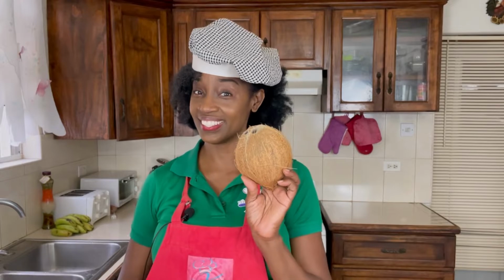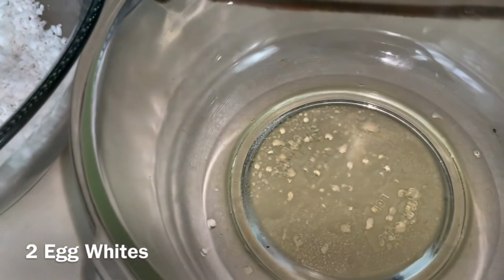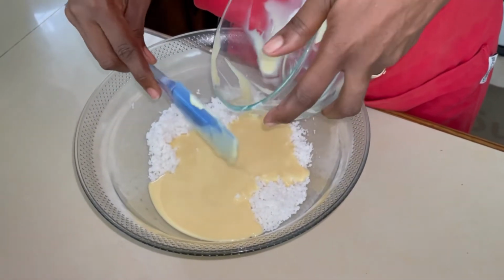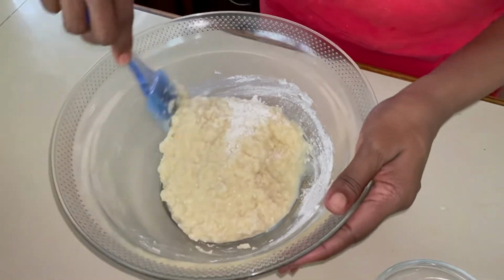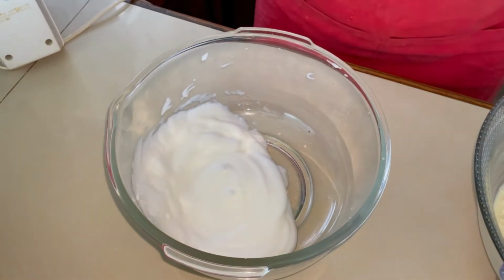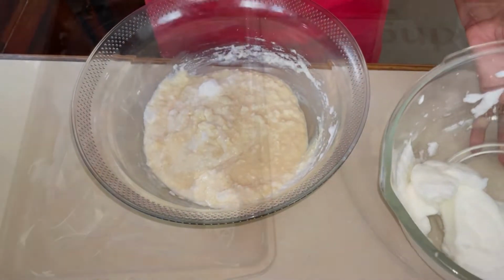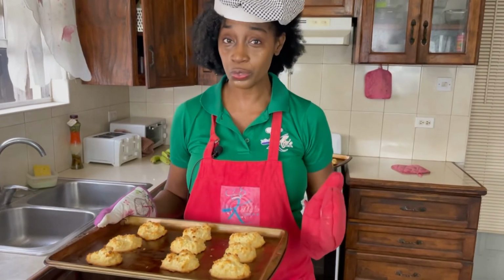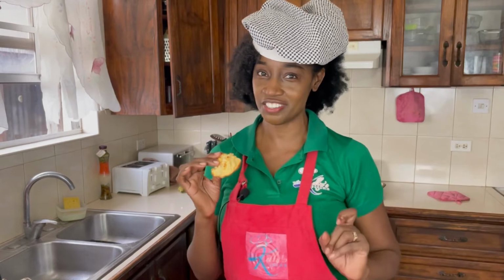How to make COCONUT MACAROONS by Kelly Henry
Coconut Macaroons is a great coconut dessert. So easy to make and absolutely delicious. You can obtain your very own copy of Fine Dining Caribbean Vegetarian Recipes by Kelly Henry available online or download your own e-book at
website kellyskuisine246.com for practical kitchen gadgets
Kelly's Kuisine featured in Feedspot top 20 Vegetarian channels